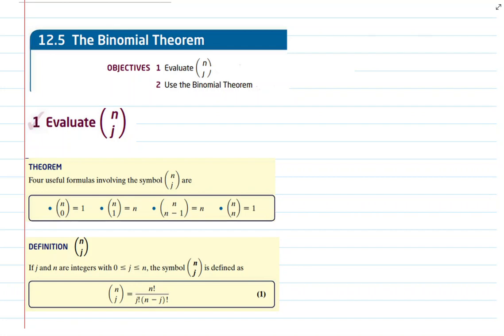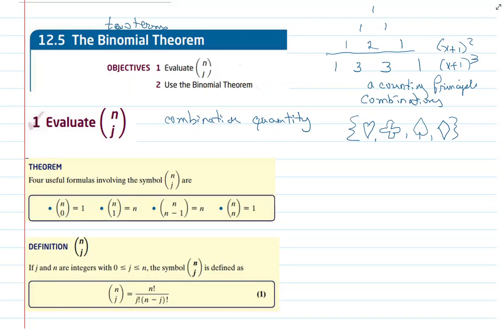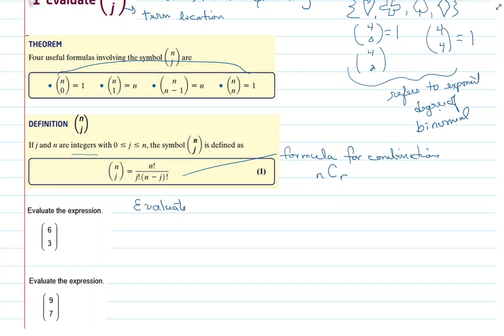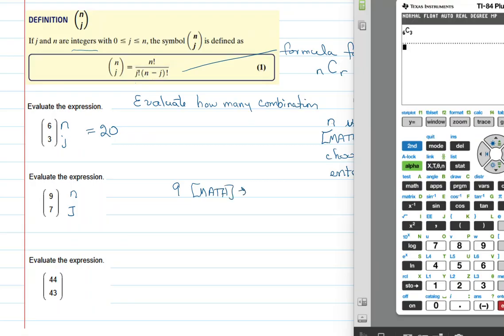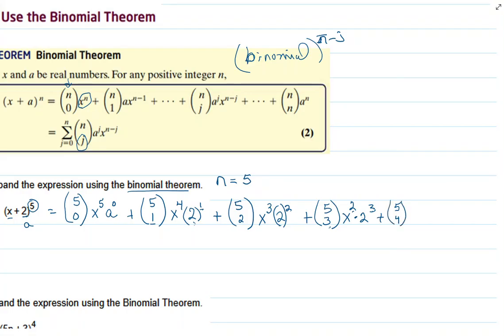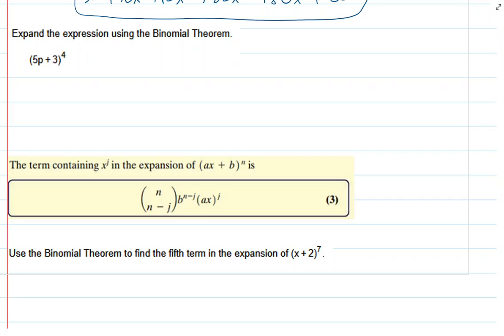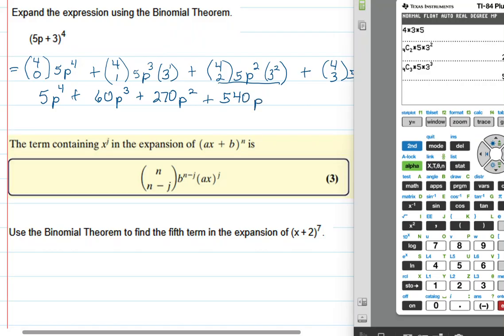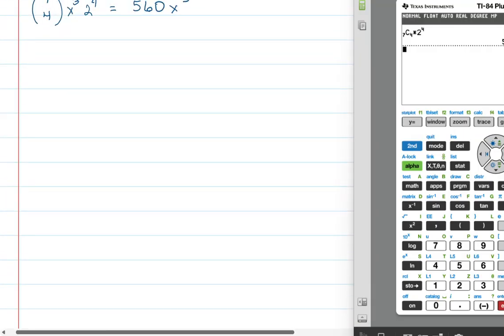M2412 Video Sec 12.5